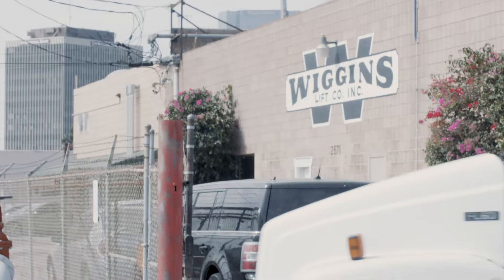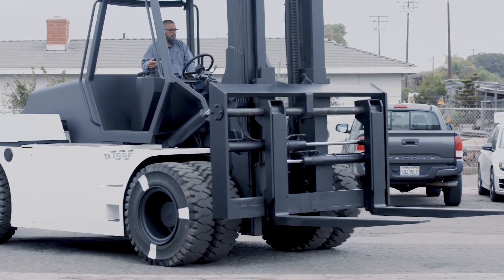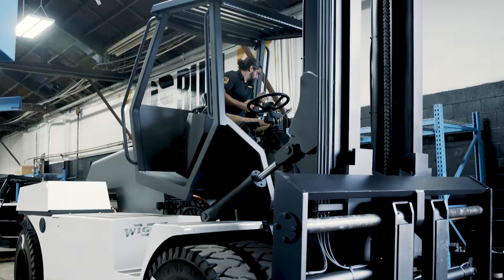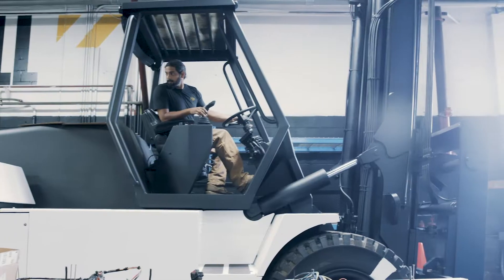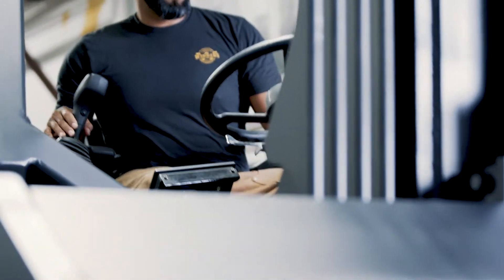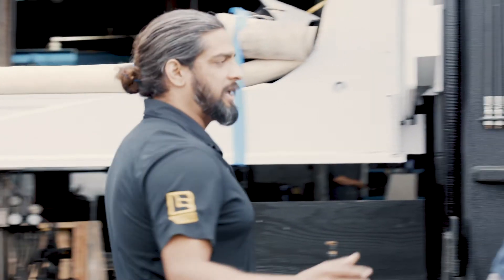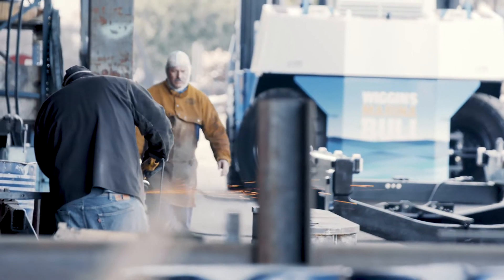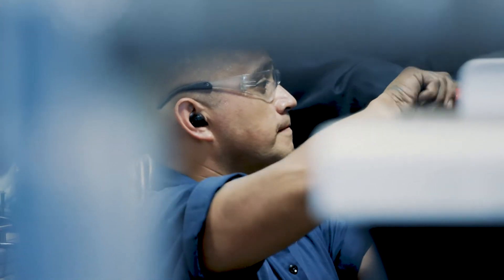Wiggins High Capacity Electric Forklift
Wiggins Lift Co. is excited to unveil the first commercially available zero-emission, large capacity forklift. With capacities ranging from 30,000 to 70,000 lbs, the Wiggins eBull is fully electric and wholly manufactured in the United States. When customers make the decision to deploy the eBull in their operations, they'll be doing so because it outperforms its diesel counterpart, and it does so at a lower operating cost. It's more reliable and it's safer. And when they do this, they will also be making the most responsible environmental choice.